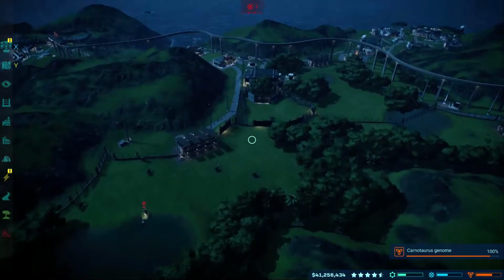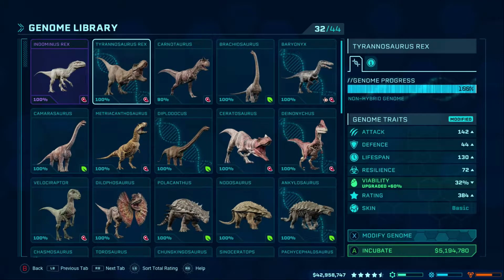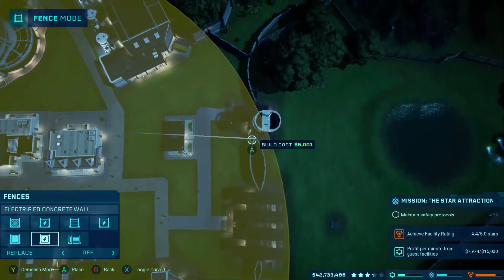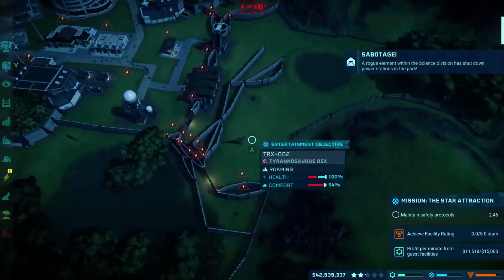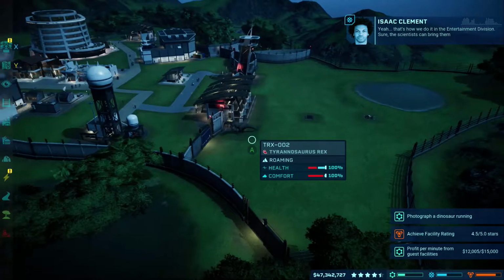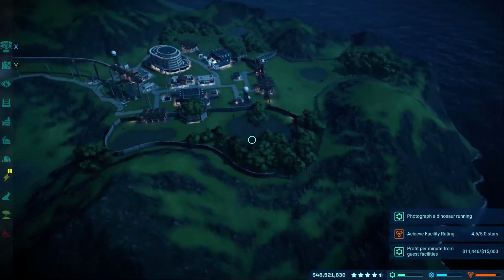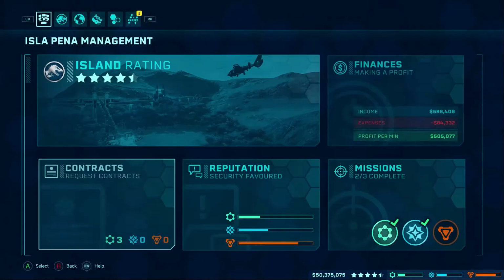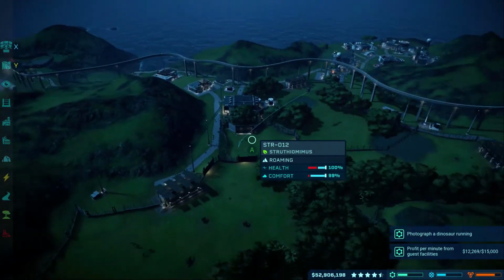Isla Pena Entertainment Mission! | Jurassic World Evolution | Episode 19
In our latest episode of Jurassic World Evolution we complete the Entertainment mission on Isla Pena! It's not too difficult a mission if you prepare for it correctly but does involve a rather angry Tyrannosaurus that's desperate to break out, so keep your wits about you and your ACU teams on alert!